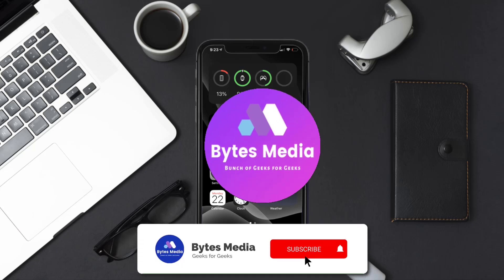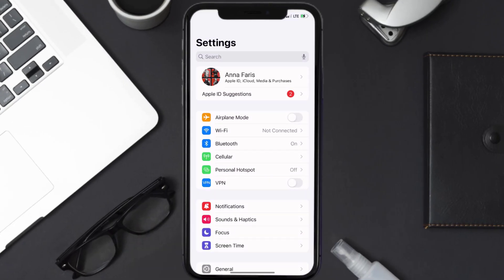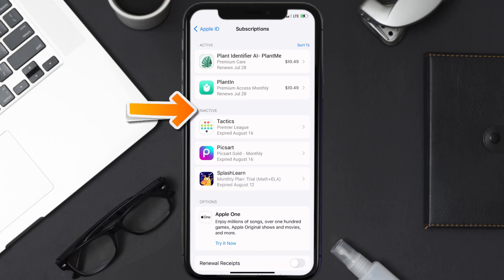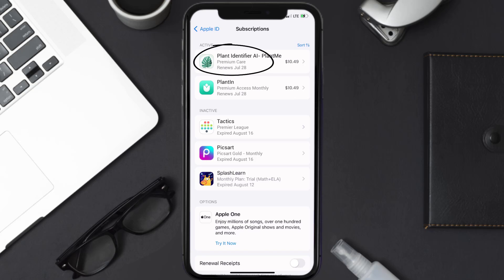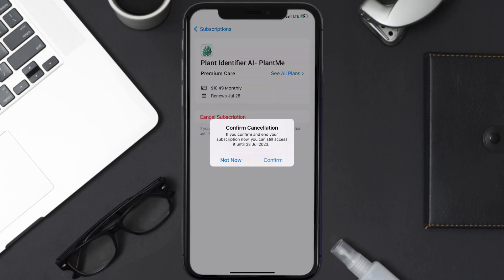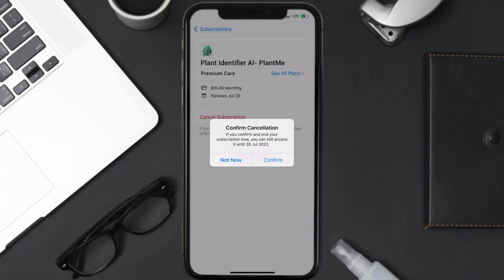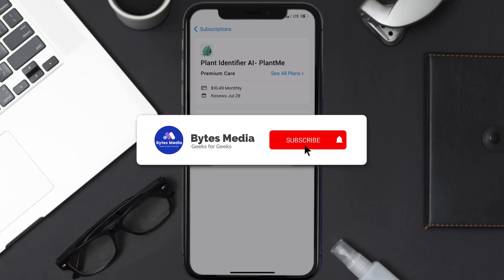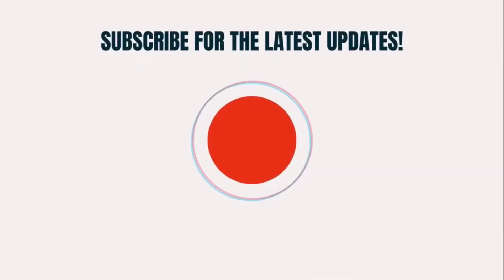How to Cancel PlantMe Subscription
In this video, I'll show you How to Cancel PlantMe Subscription. This is the easiest and fastest way to Cancel PlantMe Subscription. Make sure you watch until the end of this video to find out How to Cancel PlantMe App Subscription on ios. These methods work on iOS 11 as well as iOS 12, iOS 13, iOS 14, iOS 15 and iOS 16. Hope you enjoy!

Video Parts:
00:00 Intro: How to Cancel PlantMe Subscription
00:07 Canceling PlantMe App Subscription
01:01 Outro: Ending